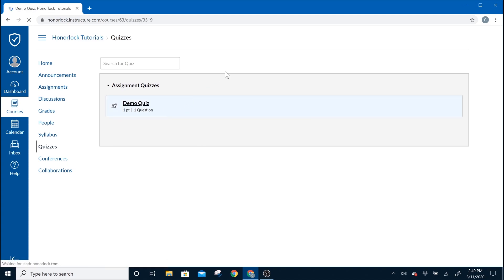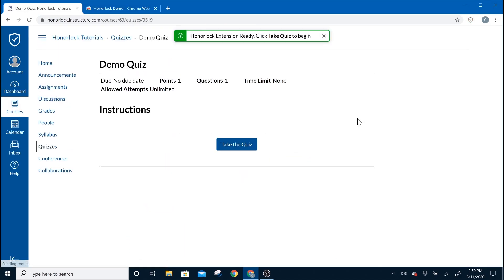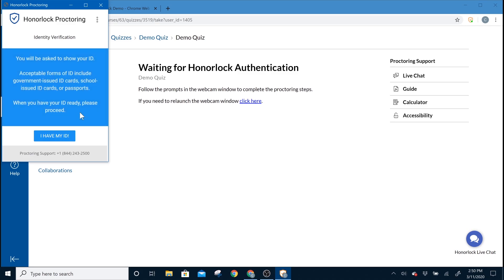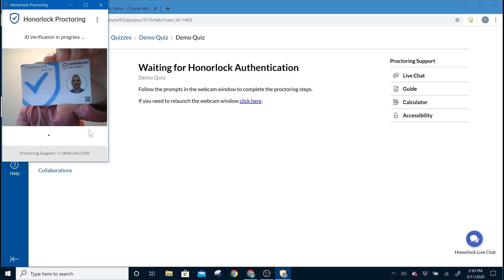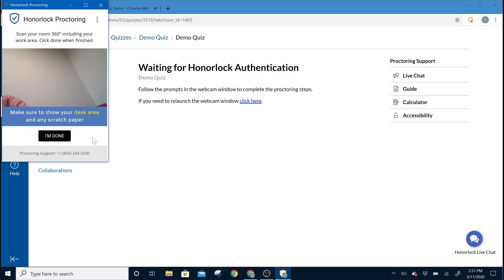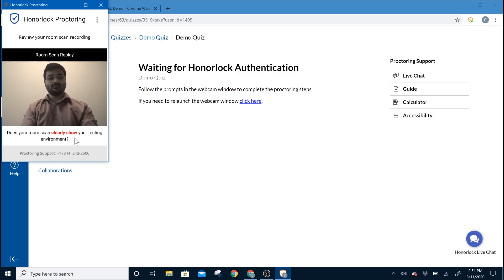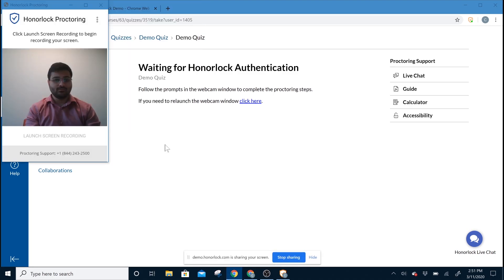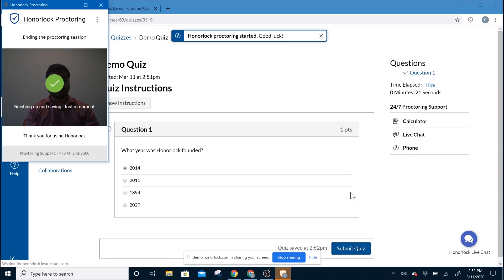How to use Honorlock (Student Guide)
This is a quick how-to guide on starting an exam with Honorlock.

We're available 24/7 for support via live chat directly from your exam page, or by visiting